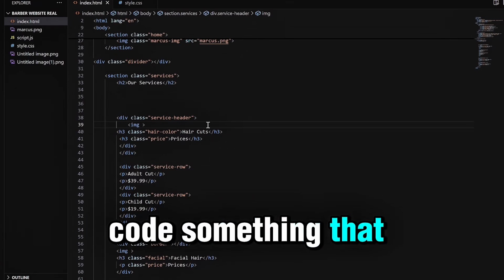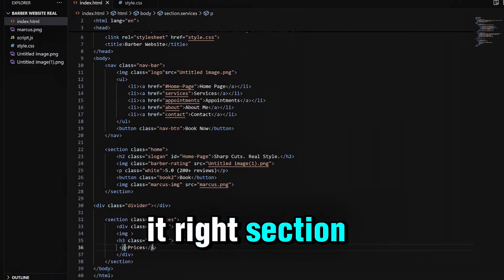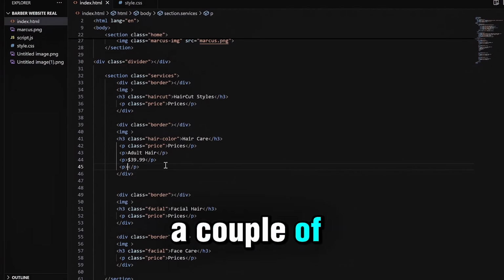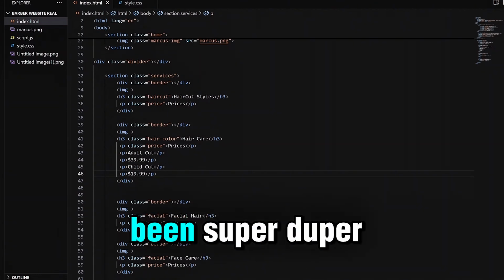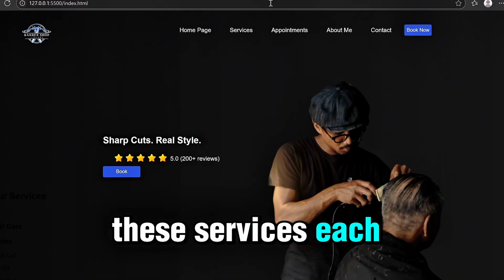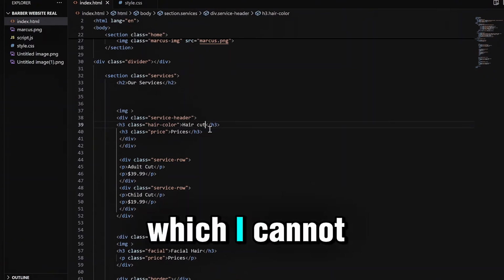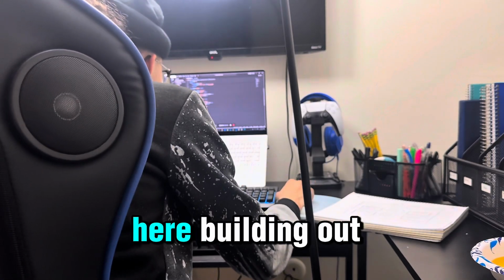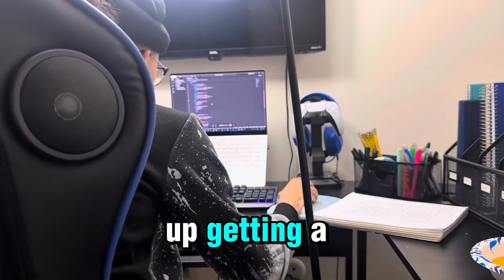Building My First ‘Client’s’ Services Section – Flexbox Prep Nearly Broke Me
*This is a mock client(fake client) used for building practice on creating web pages for real clients*

In this video, I dive into building the Services section of my client’s website. It’s still a work in progress, but I’m focused on wrapping everything in divs and prepping for flexbox layout. Spoiler: it wasn’t easy! Watch me wrestle with the basics before making everything look sleek and responsive with flexbox.

If you’re learning web development or struggling with layout structure, this video is for you! I share my process, frustrations, and progress as a self-taught developer.